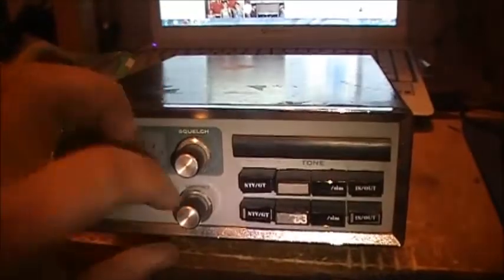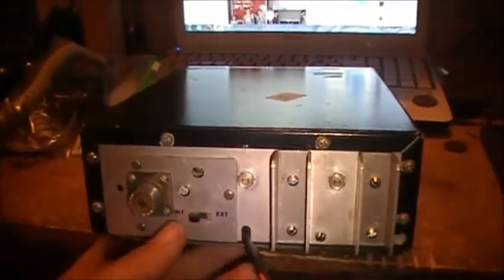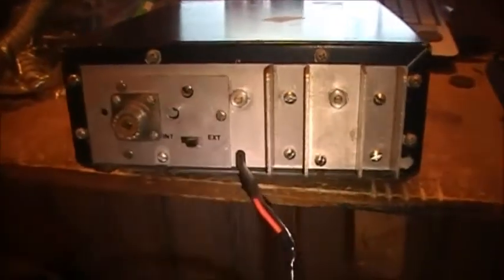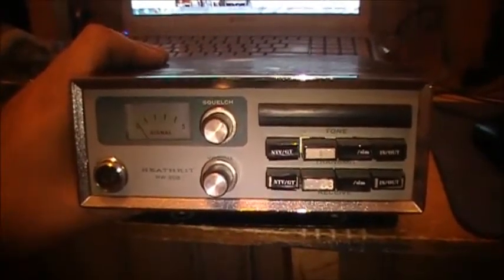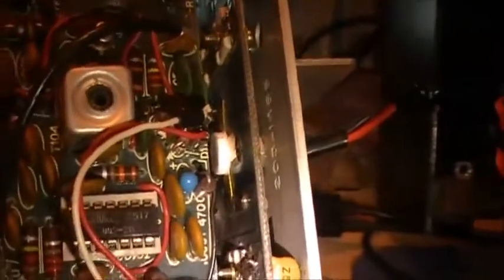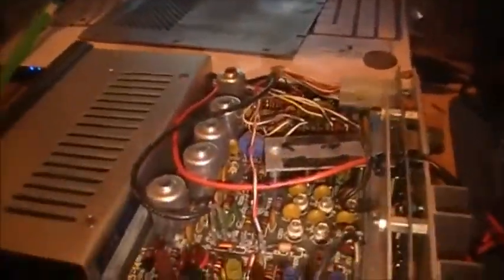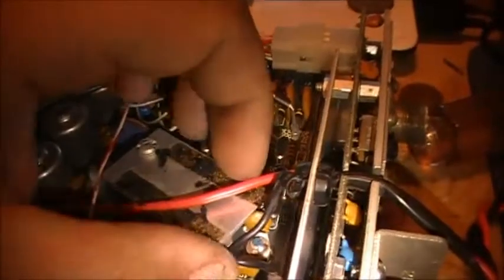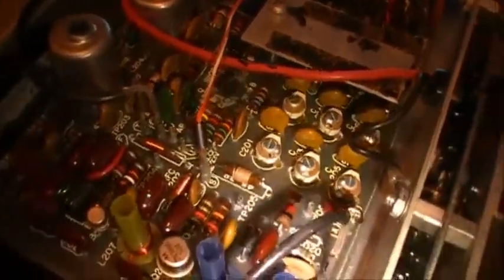Heathkit HW202 - Inside and out!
New to the shack #7 - Heathkit hw-202 VHF 2m mobile.